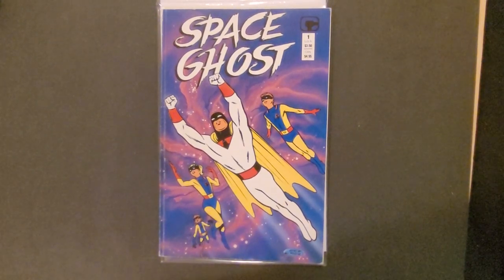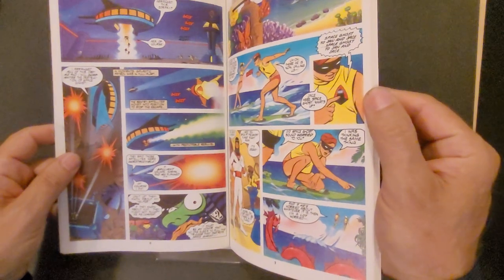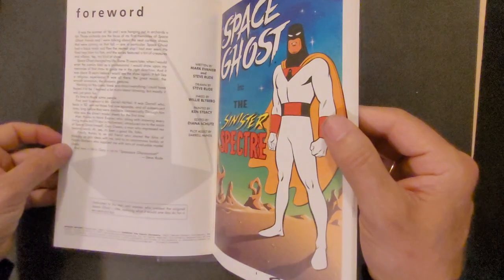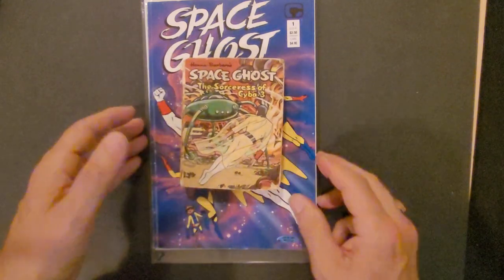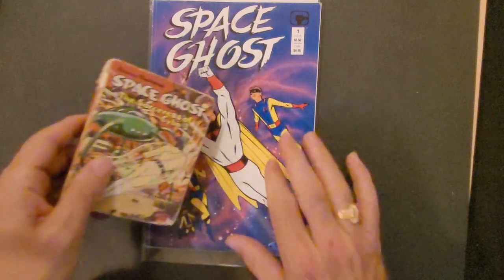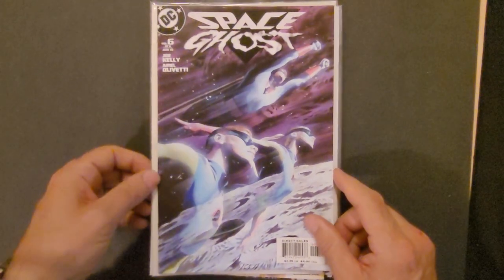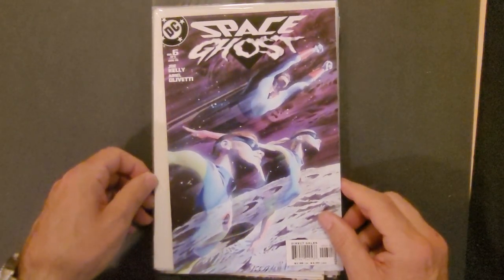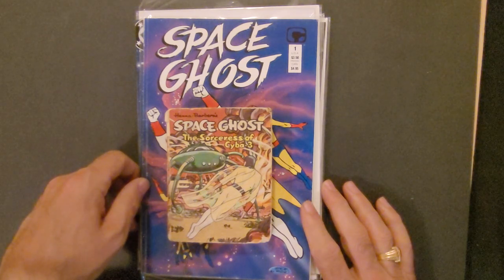The DC comic appearance of Space Ghost and others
A short video on some of the comic book appearances Space Ghost.